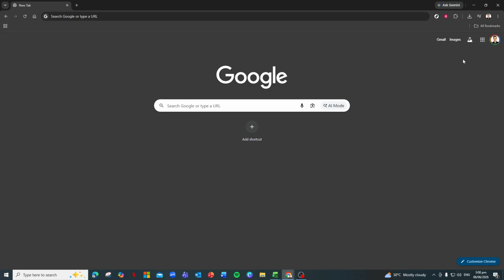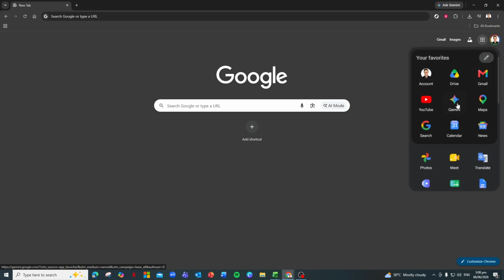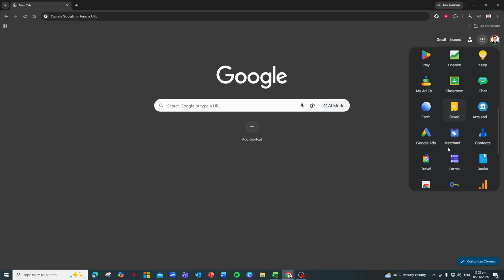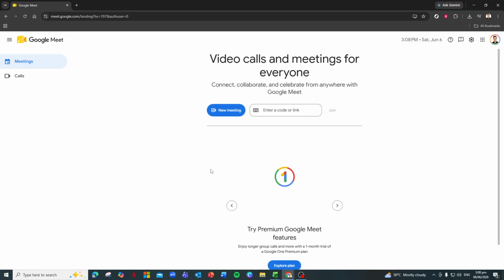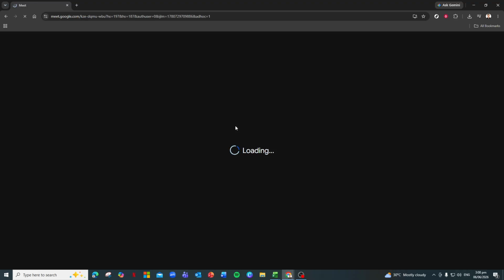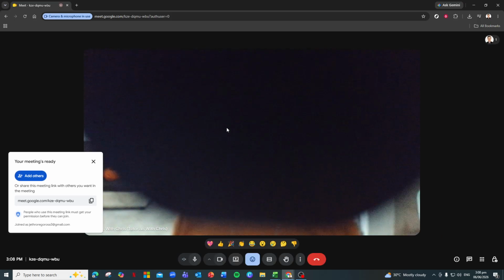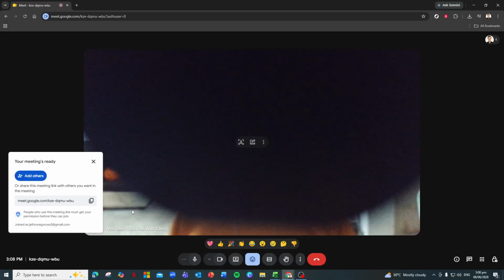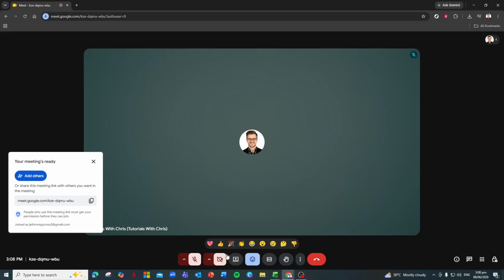How to Host an Instant Google Meet Session (Latest Update)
How to Host an Instant Google Meet Session

Learn how to start and host an instant Google Meet session in just a few clicks. This step-by-step tutorial will show you how to create a meeting immediately, invite participants, and manage your Google Meet session efficiently.

In this video, you'll learn:
• How to start an instant Google Meet session
• How to create a meeting link quickly
• How to invite participants to your meeting
• Managing audio, video, and meeting controls
• Sharing your screen during a Google Meet session
• Tips for hosting productive online meetings

Whether you're hosting a business meeting, online class, team discussion, or virtual hangout, this guide will help you get started with Google Meet quickly and easily.